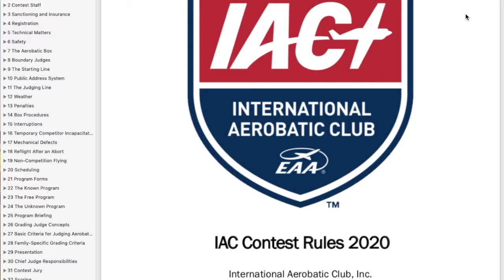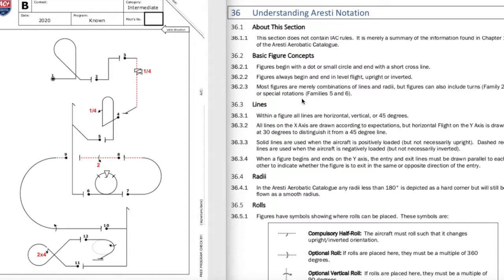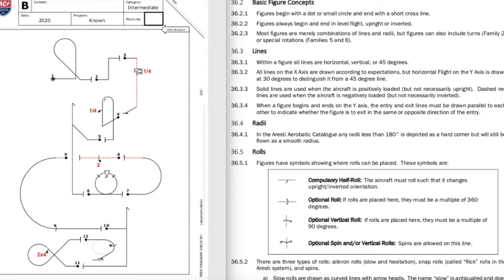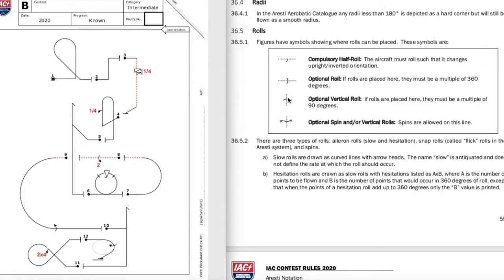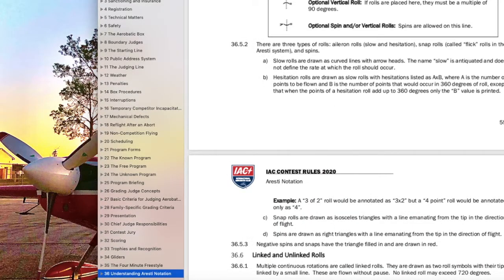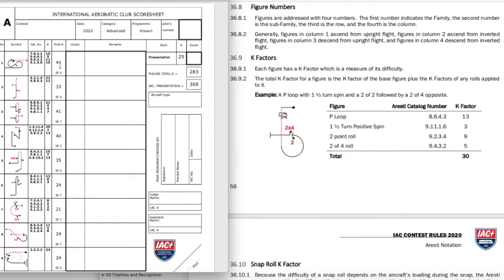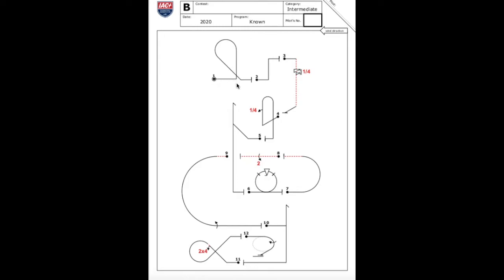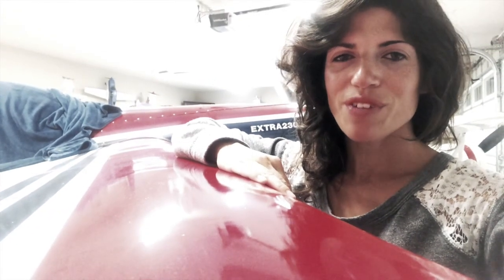How to Read an Aerobatic Sequence Card/Figures (Aresti)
Looking at an aerobatic sequence card and it's aresti figures seems confusing at first, but doesn't take long to understand. This video goes through how to read the aresti by explaining the 2020 IAC rule book explanations of Aresti notations while using Known sequence cards as examples.

Follow on video will be on how to mark up your Sequence Card before flight.